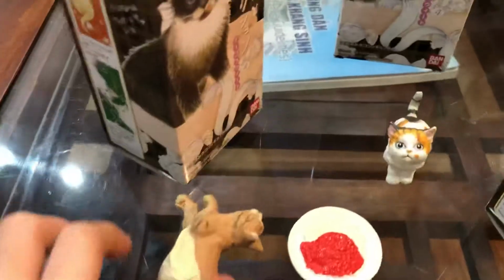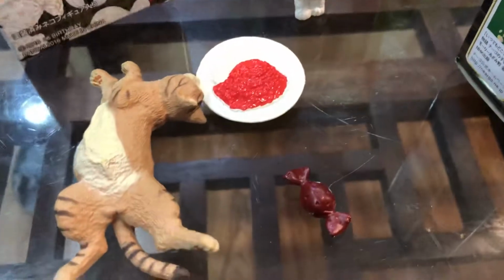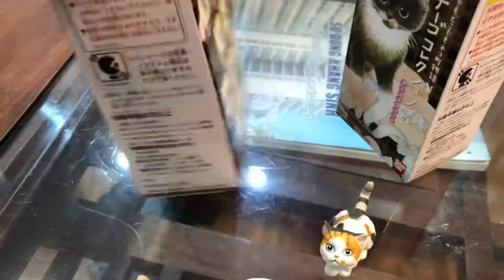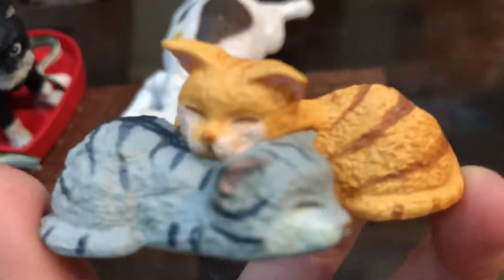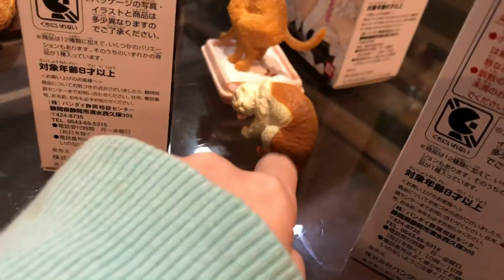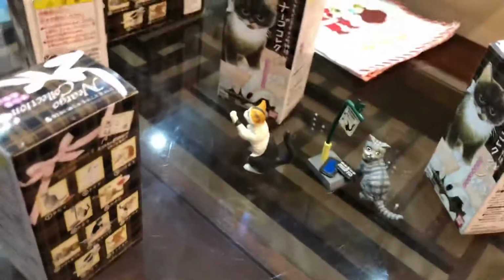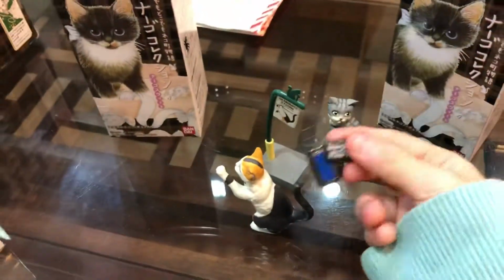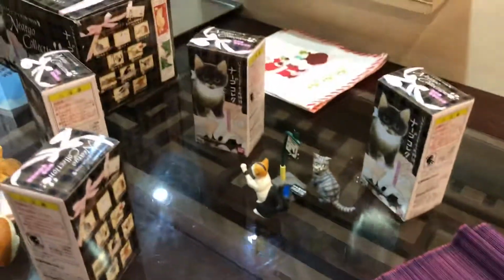susi and the new toy kittens